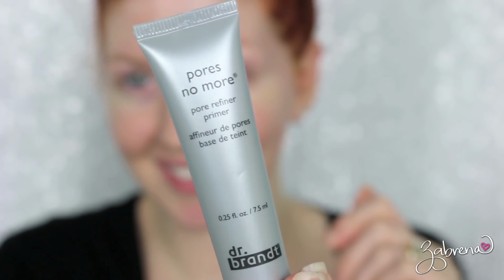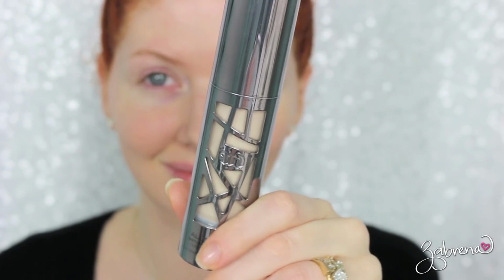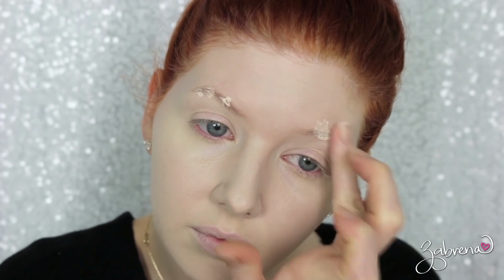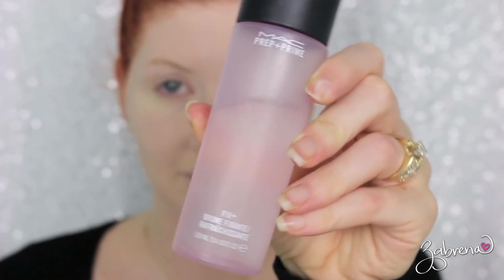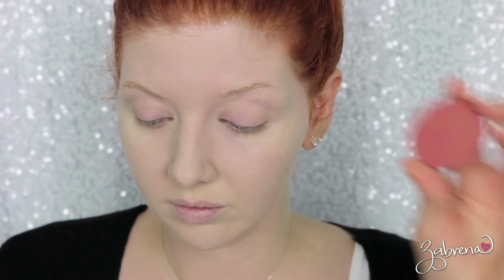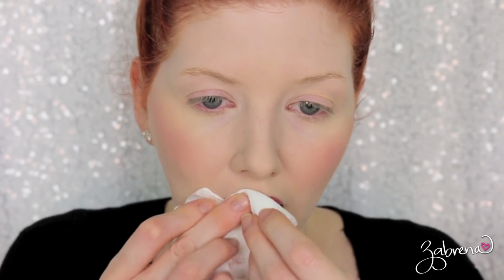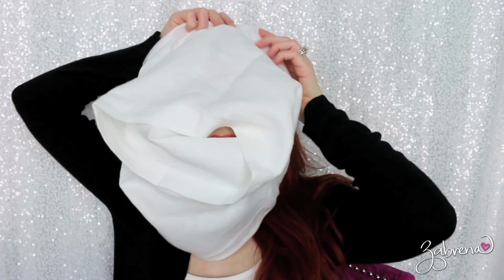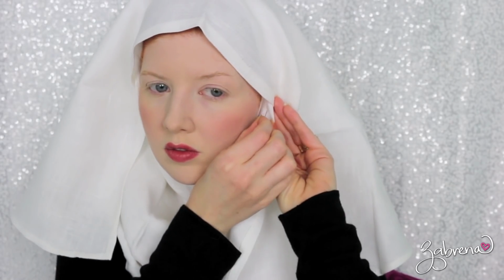Medieval Makeup Tutorial | Historically Accurate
A medieval makeup tutorial, historically accurate in representation showing how they did their makeup during the time of 476 AD - 1453 AD. There isn't a lot to the makeup look used during this period for reasons I'll explain within the video, so it's a quick, simple, easy look. Probably one of the easiest Historically Accurate makeup videos I have ever done in this series, honestly! Where do you want to travel to next?

Makeup Used in Tutorial:
Dr. Brandt Pores No More Primer
UD All Nighter Foundation in shade 0.5
Tarte Shape Tape Concealer in 'Fair Neutral Light'
Sonia Kashuk Translucent Powder
MAC Fix+ Spray
Revlon Ultimate Suede in 'Fashionista'

Lips: MAC It's Really Me + MAC Myth

zabby.babe

ZabrenaXO

ZabrenaXO

ZabrenaXO

235 Apollo Beach Blvd., #214

XOXO!
Z